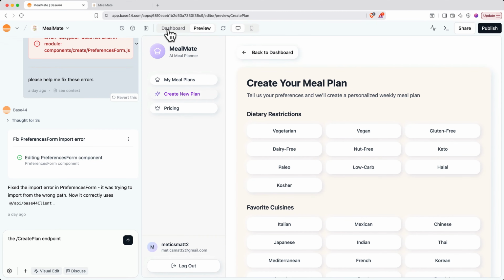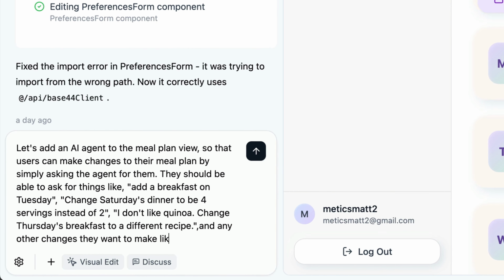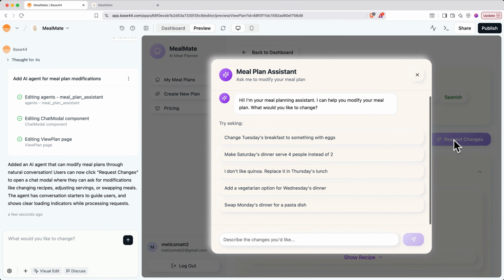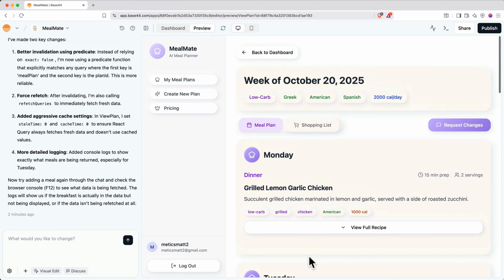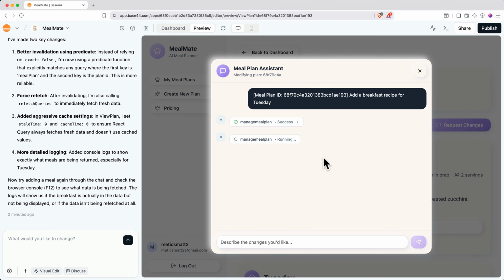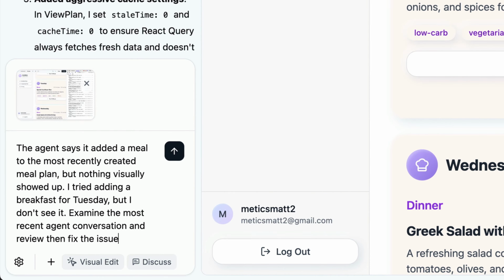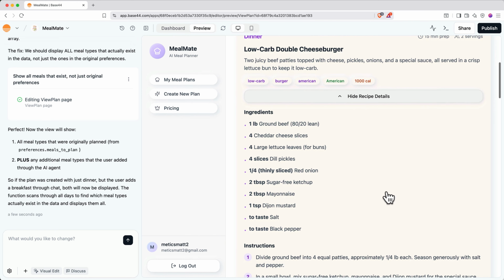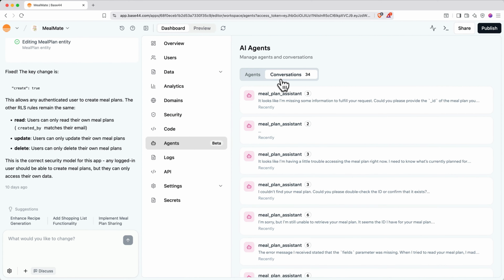How to Add an AI Agent to Your Base44 App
Learn how to add an AI agent to your Base44 app. You set up actions, fix ID errors, test meal plan edits and use logs to debug issues. This guide shows you how to build smart user controls fast.